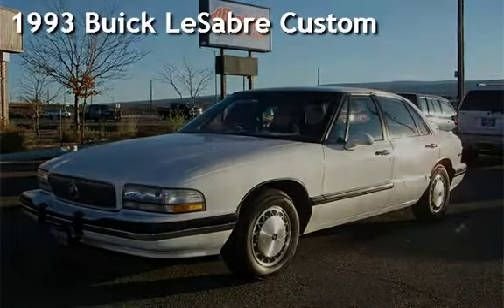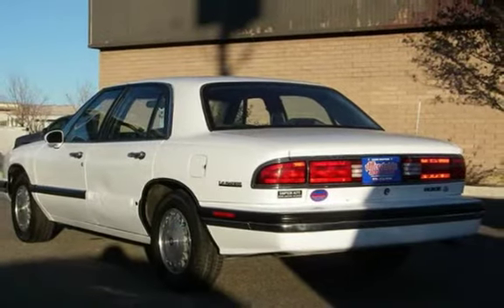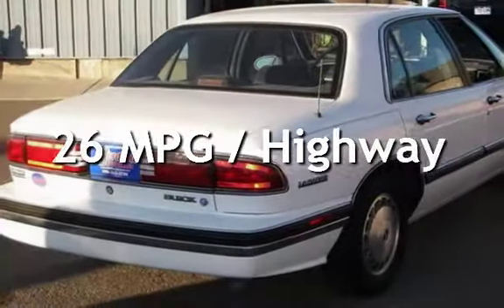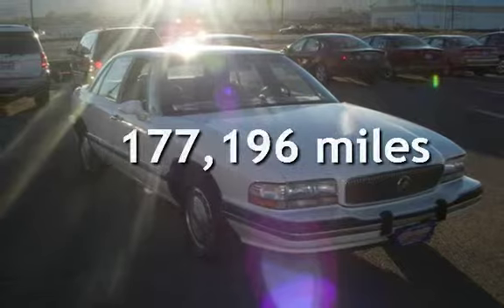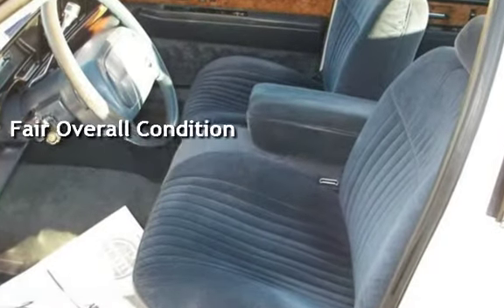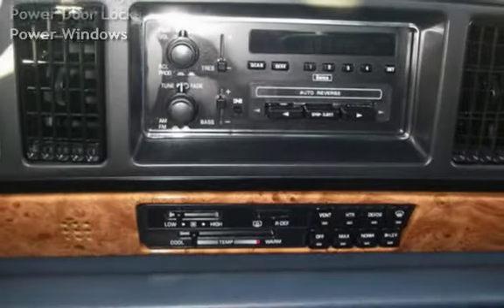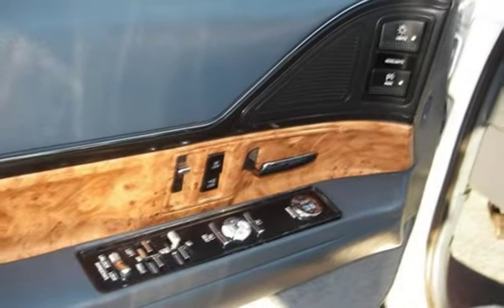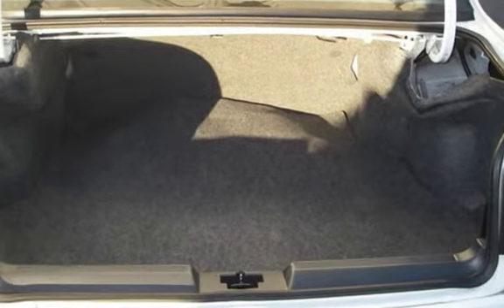1993 Buick LeSabre Custom for sale in Grand Junction, CO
1993 Buick LeSabre Custom sedan. It has the 3800 v6 engine and automatic transmission. Has power windows, power door locks and cruise control. Inside is nice and clean, has newer tires. This is a good riding car that gets great gas mileage and with front wheel drive, is good in snow. Come in and test drive today! All vehicles are professionally inspected by our knowledgeable Service Department. Grand Junction Affordable Auto Sales. Reliable Vehicles, Affordable Prices.